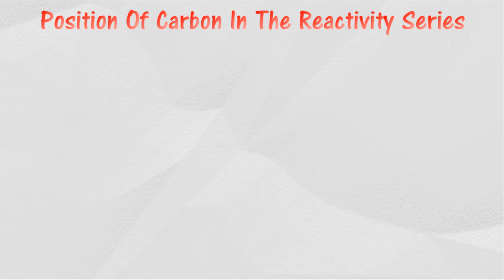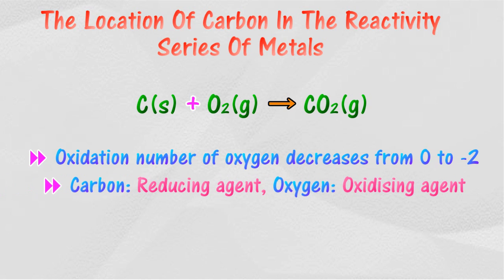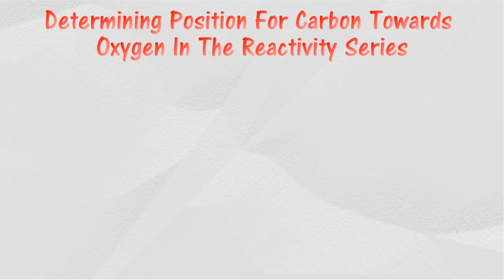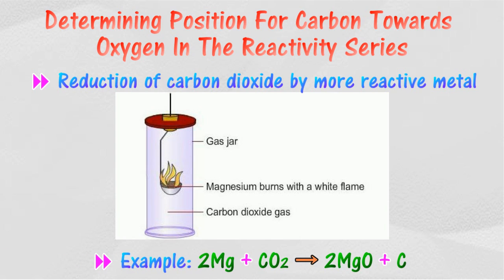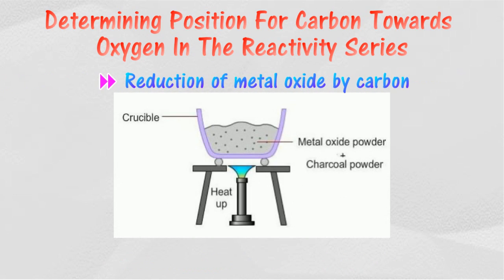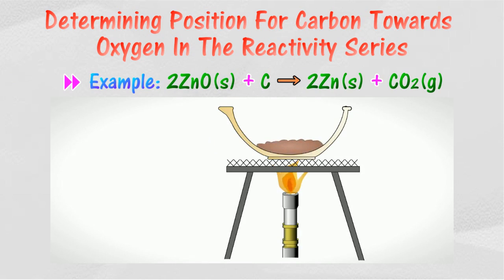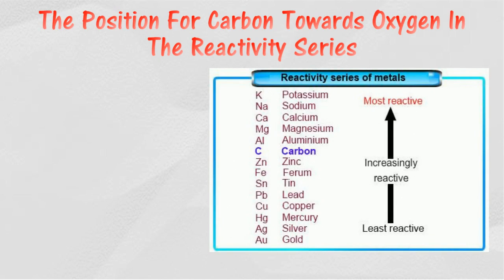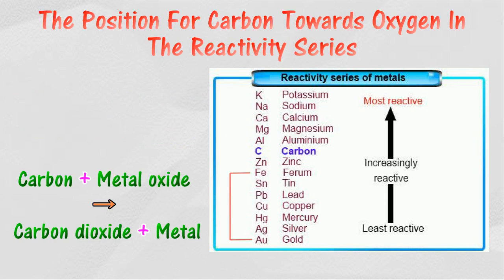Position of carbon in the reactivity series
3.3 The Reactivity of Metals and Its application